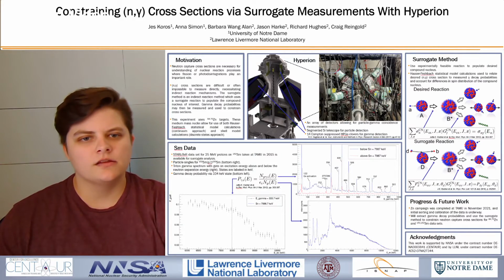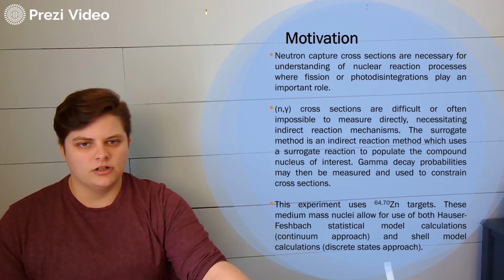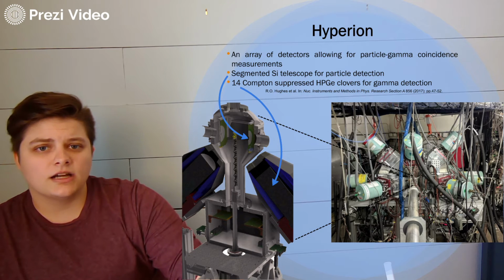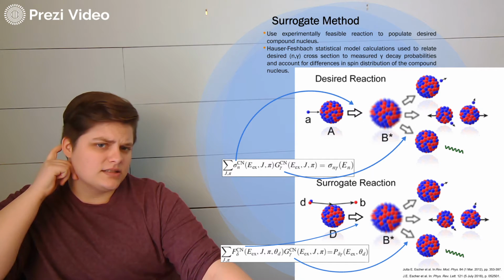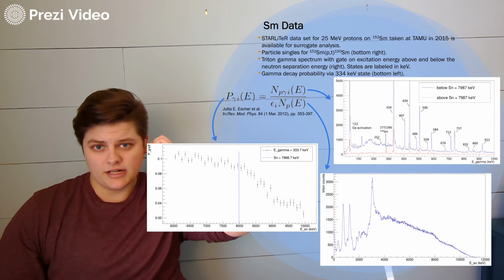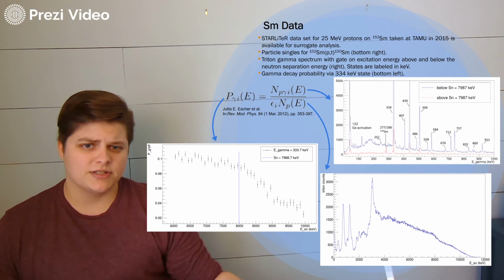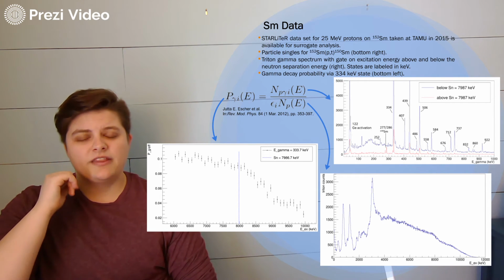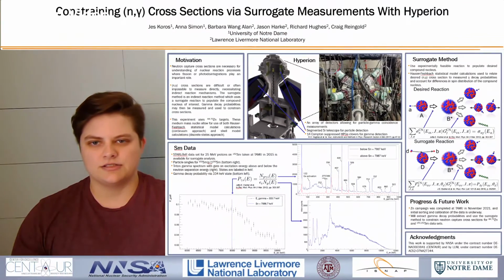J. Koros SSAP 2022